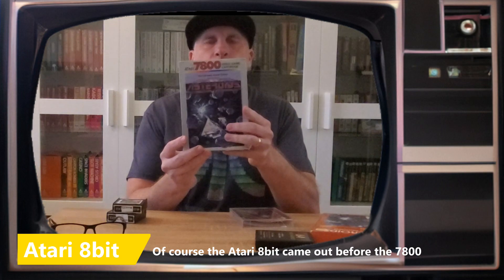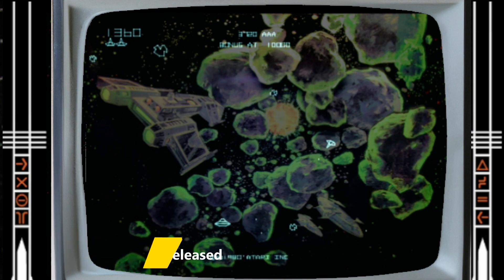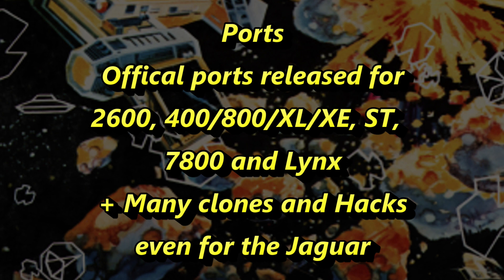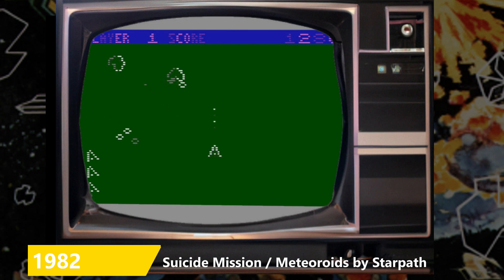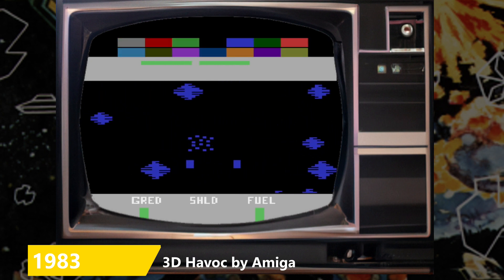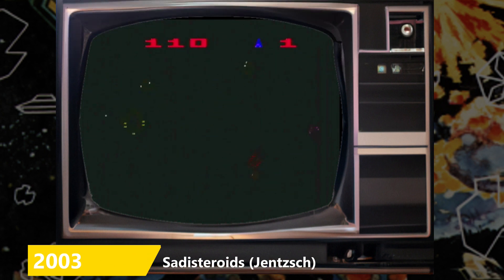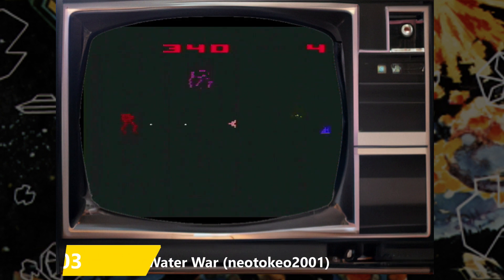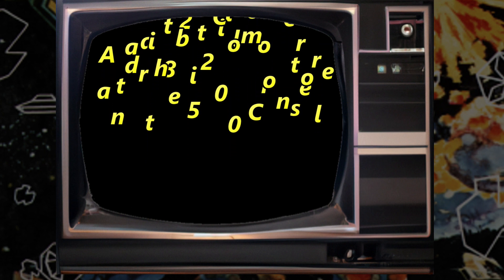Atari2600 History Series: Asteroids on Atari Home Machines - Part 1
History Series: Asteroids on Atari Consoles and Computers - Part 1 2600

In this series we will attempt to cover all of the commercial and non-commercial ports, hacks and homebrews of Asteroids, Asteroids Deluxe, Space Duel, and Blasteroids for Atari consoles and computers, starting with the 2600 in this Episode 1.

Opening 0:00
Coinops 1:31
Official Port 5:31
Suicide Mission 6:26
3000 AD 7:35
Havoc 3D 8:26
Vector Edition 9:21
Asteroids SS 9:30
Asteroid 2 9:55
Asteroids DC+ 10:20
Sadasteroids  10:43
Asteroids Arcade 11:00
Amoebaoids 11:31
Asterhawk 11:44
Borgwars 12:05
Borgwars+ 12:22
Water War 12:37
Meteoroids Black 12:51
Space Rock 13:06
Closing 14:28